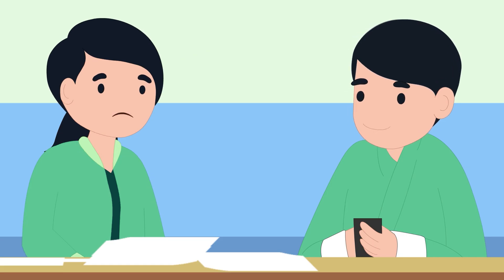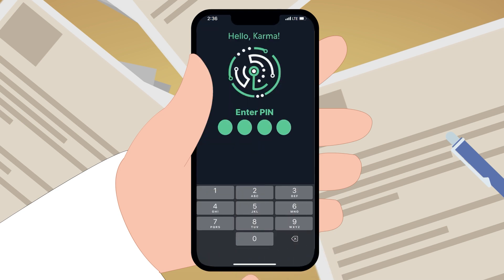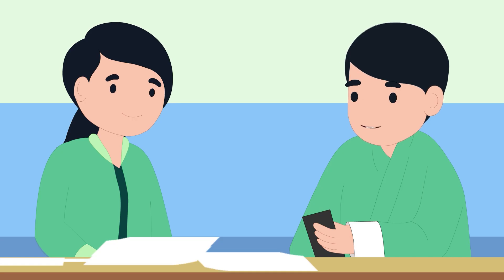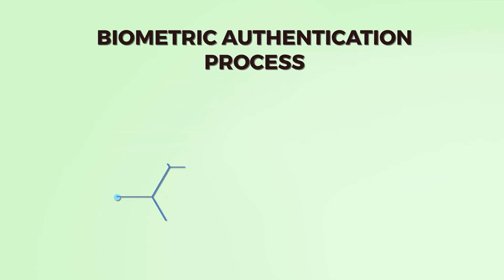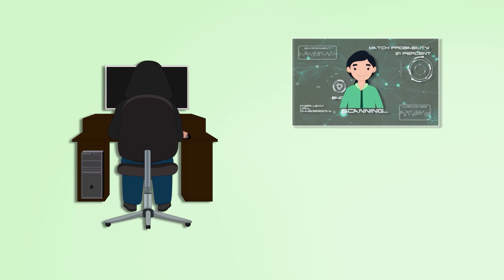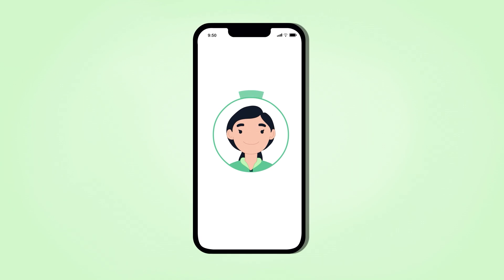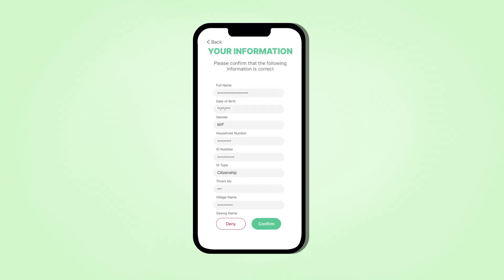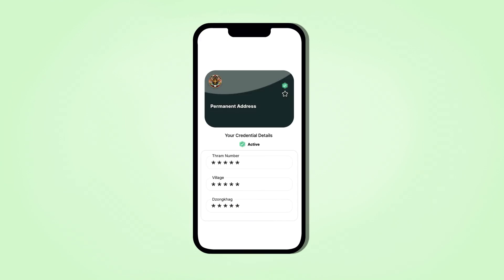Bhutan NDI: Establishing Your Digital Identity Through The Facial Recognition Process.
The facial recognition scan is the most crucial step in establishing your digital identity. The step entails 1) biometric authentication, and 2) liveness detection, both of which lead to high assurance of your identity in the digital realm.